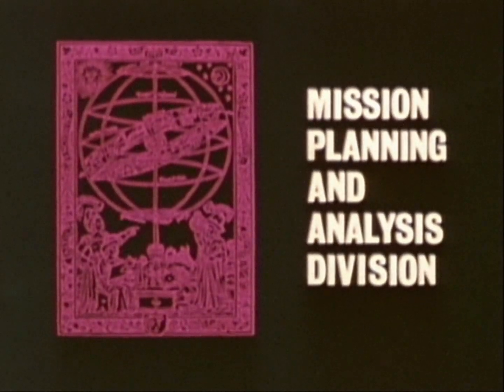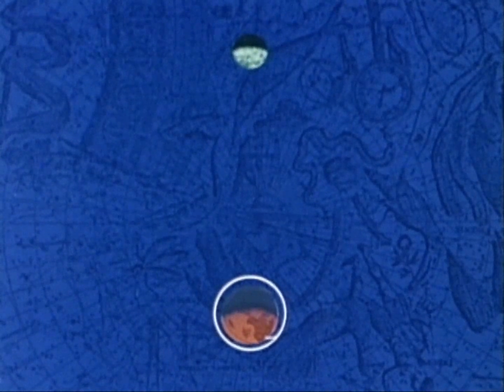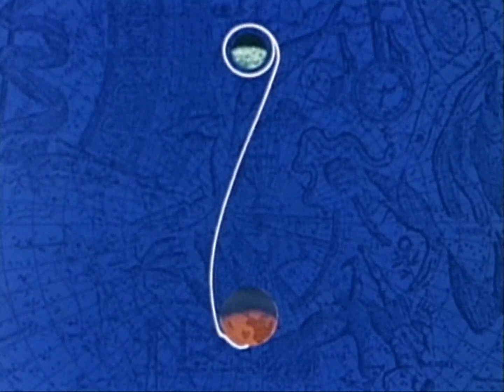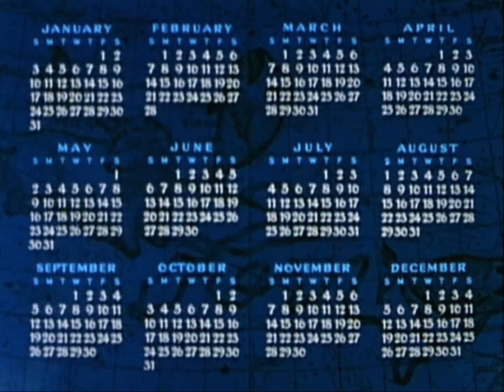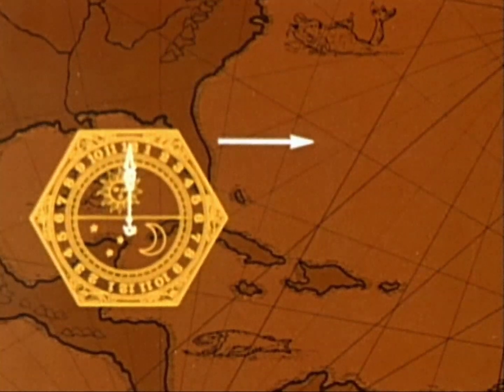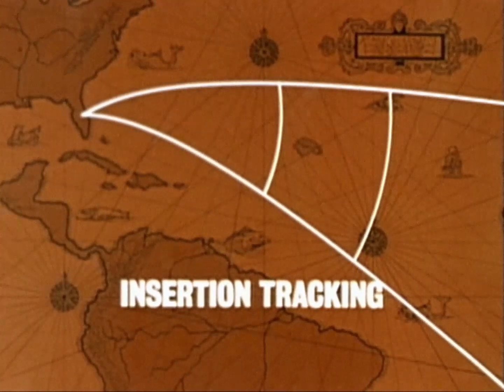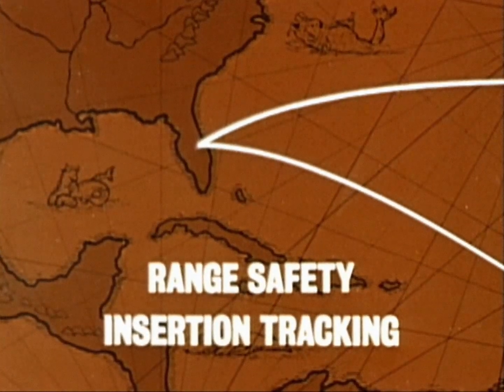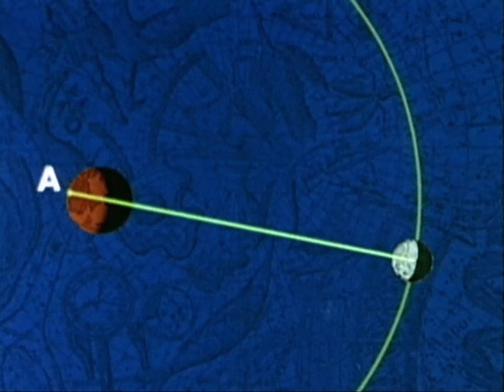How NASA Plans Launch Windows for Lunar Landing (1967)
This video describes the intricacies that go into planning a launch to go to the moon. These concepts still hold true today.

In the context of spaceflight, launch period is the collection of days and launch window is the time period on a given day during which a particular vehicle (rocket, Space Shuttle, etc.) must be launched in order to reach its intended target. If the rocket is not launched within a given window, it has to wait for the window on the next day of the period. Launch periods and launch windows are very dependent on both the rocket's capability and the orbit to which it is going.

A launch period refers to the days that the rocket can launch to reach its intended orbit. A mission could have a period of 365 days in a year, a few weeks each month, a few weeks every 26 months (e.g. Mars launch periods), or a short period of time that won't be repeated.

A launch window indicates the time frame on a given day in the launch period that the rocket can launch to reach its intended orbit. This can be as short as a second (referred to as an instantaneous window) or even the entire day. For operational reasons, the window almost always is limited to no more than a few hours. The launch window can stretch over two calendar days (ex: start at 11:46 p.m. and end at 12:14 a.m.). Launch windows are rarely exactly the same times each day.

Launch windows and launch periods are often used interchangeably in the public sphere, even within the same organization. However, these definitions are the ones used by NASA (and other space agencies) launch directors and trajectory analysts.